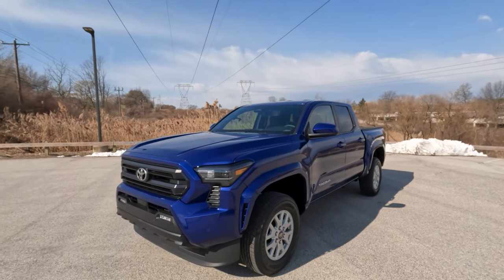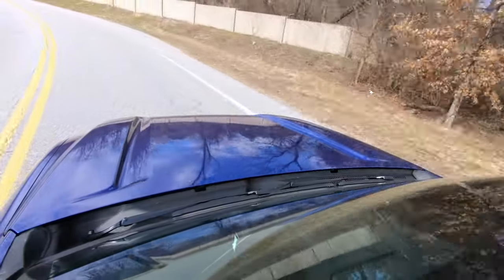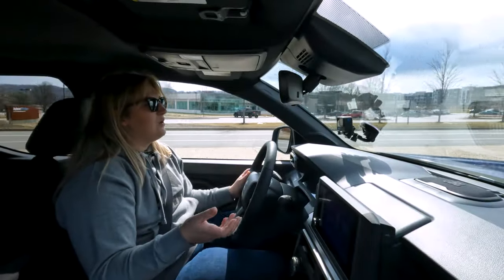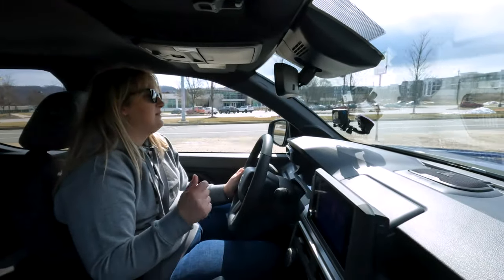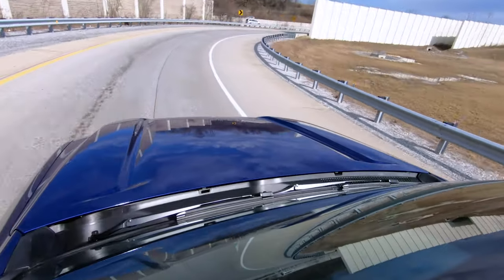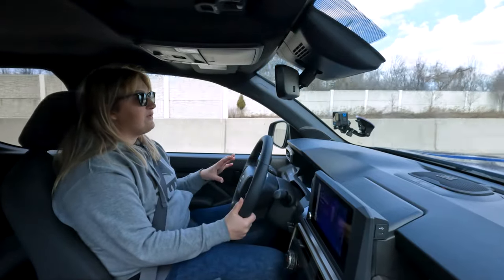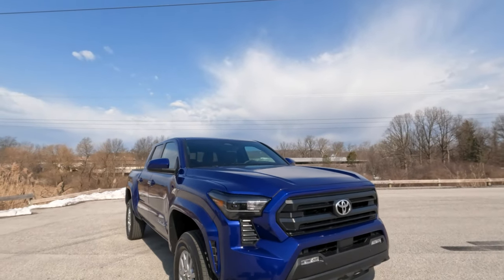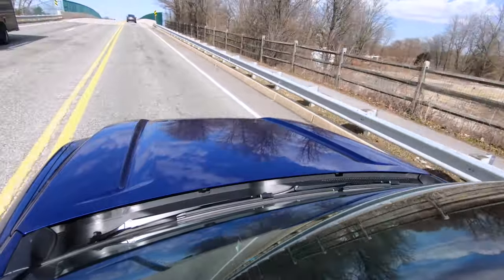How Does Our 2024 Toyota Tacoma Drive?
Merideth is here in today's short video to show you how the new 2024 Toyota Tacoma drives! This new Toyota Truck has been completely redesgined for 2024. Tell us what you think about the new truck in the comments!